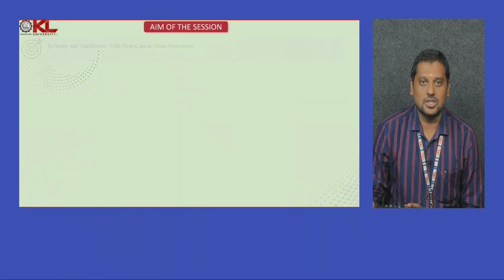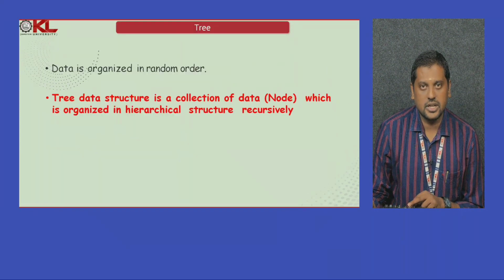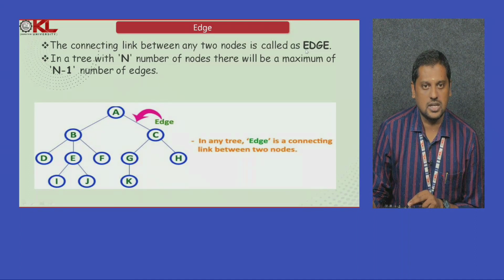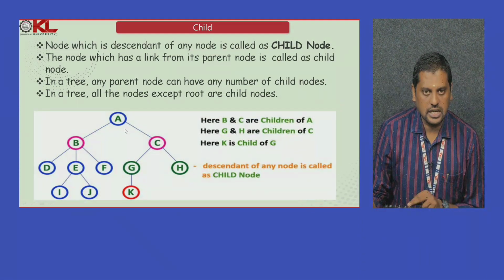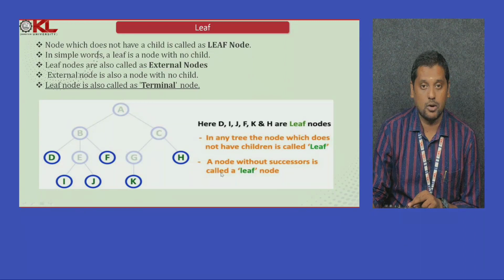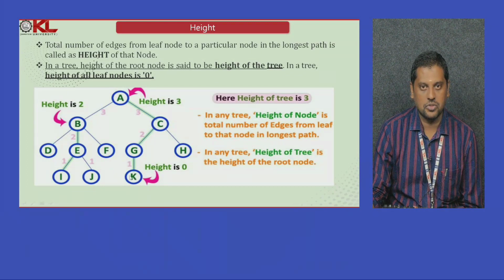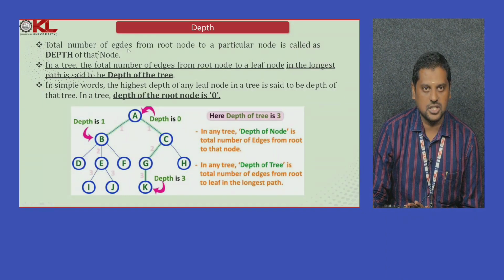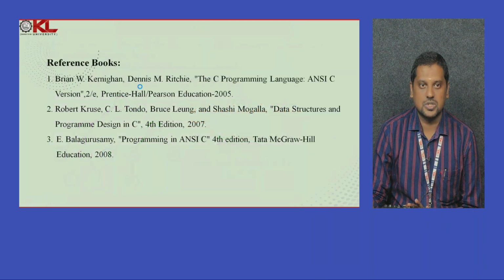Introduction to Non Linear Data Structure